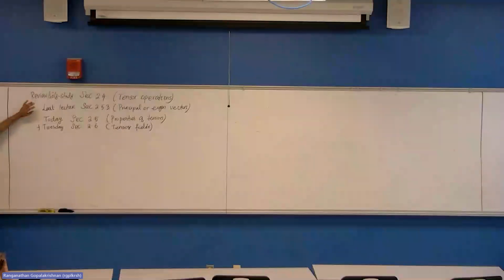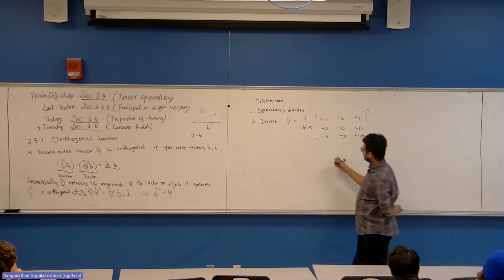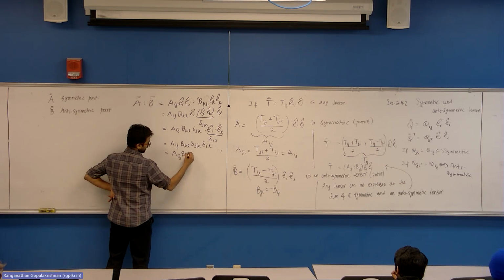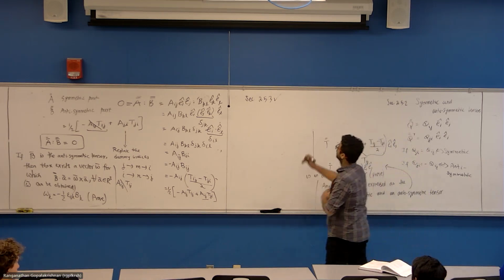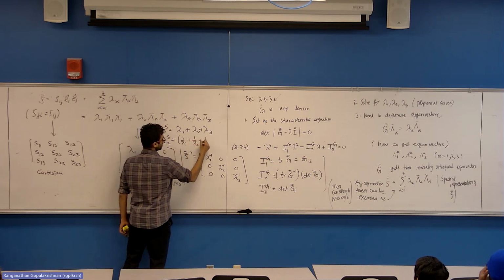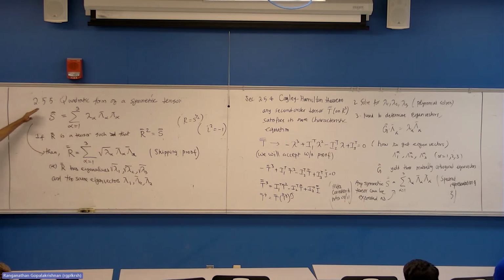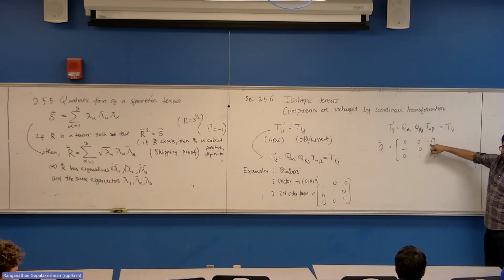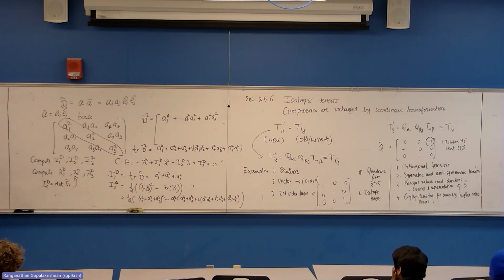MECH 7302 8302 20250213 173008 Meeting Recording